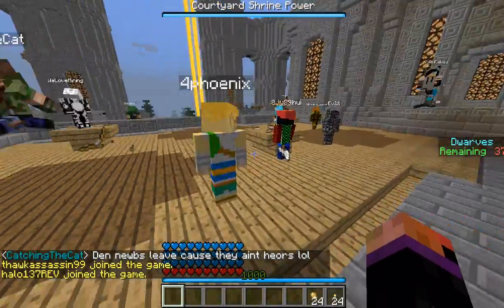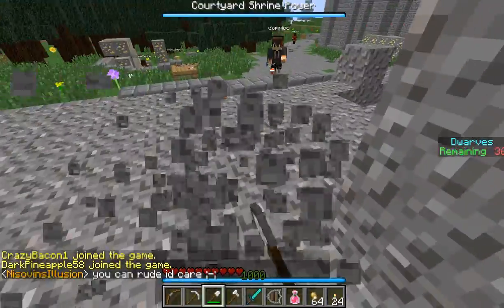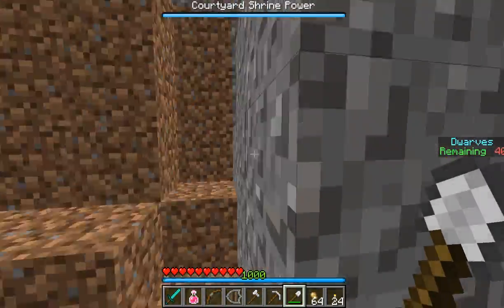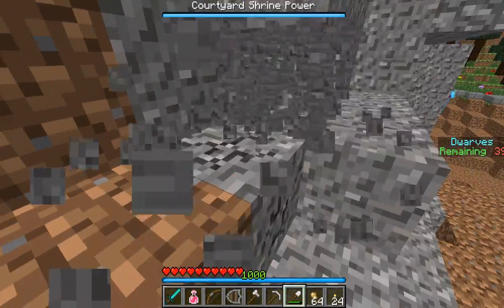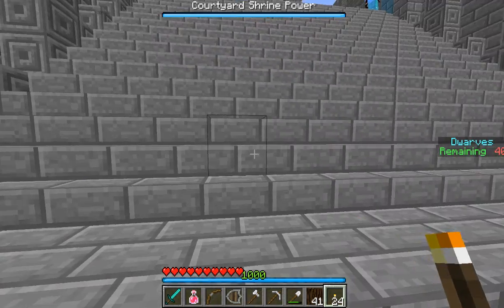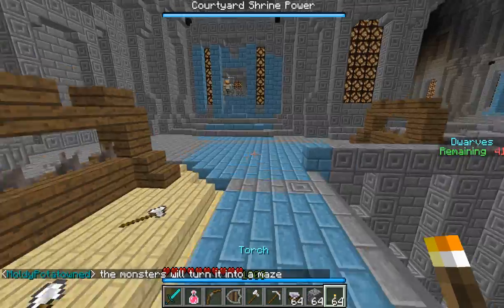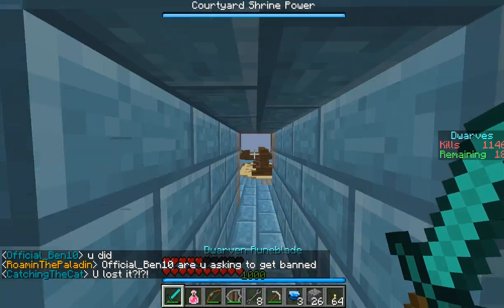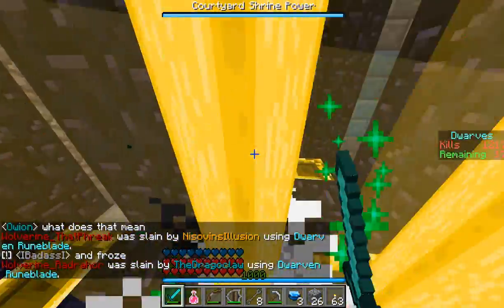[8.1] Minecraft: Dwarves Vs Zombies - A Collaborative Proc Hall!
Some stock DvZ footage, this is the first episode I recorded in my new skin so there is a bit of unnecessary suspense building.

Credits

These videos were made on the playmindcrack public server.